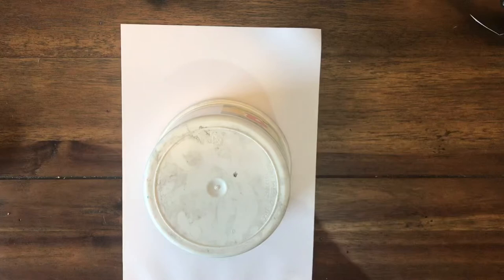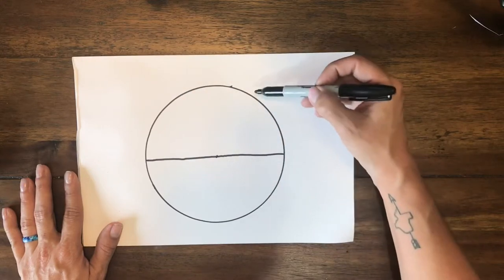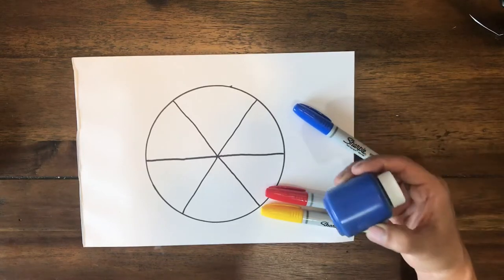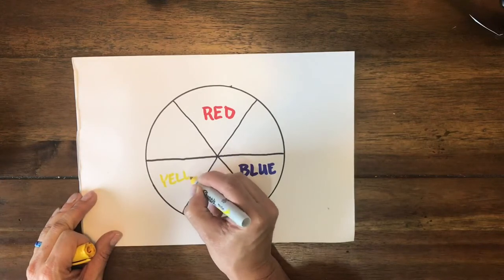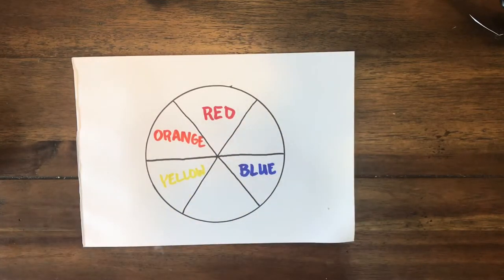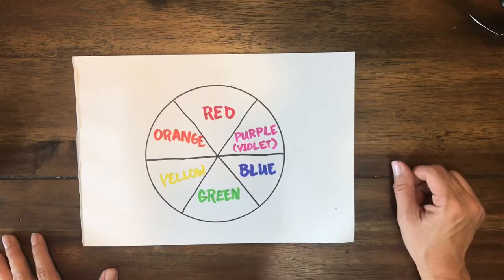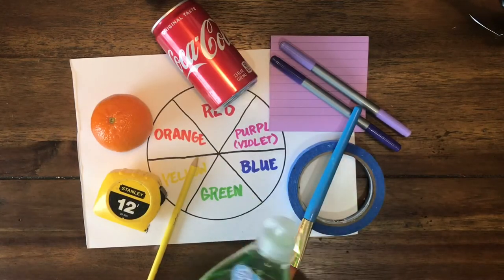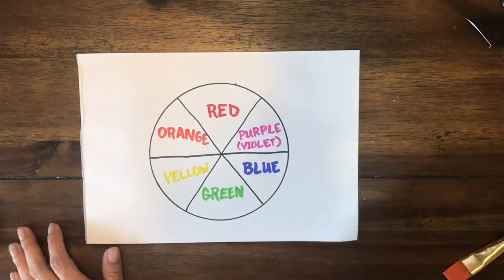Day 2 Mrs. Blacker’s Art Class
Day 2 of our Art Adventures. Today we are going to go on a color wheel scavenger hunt!